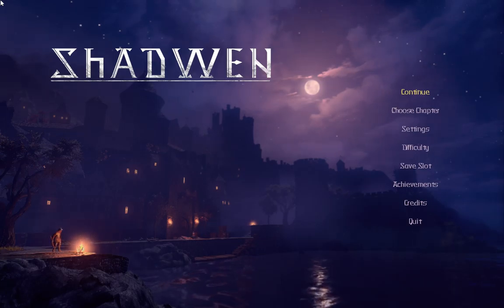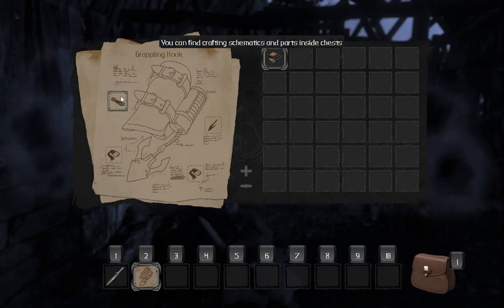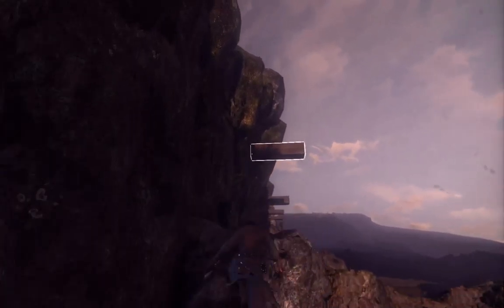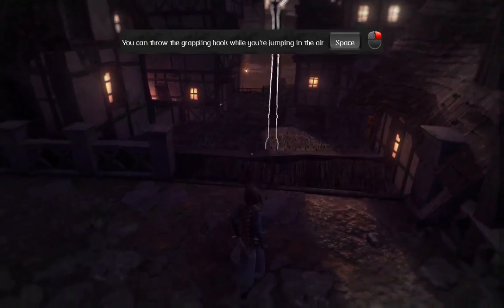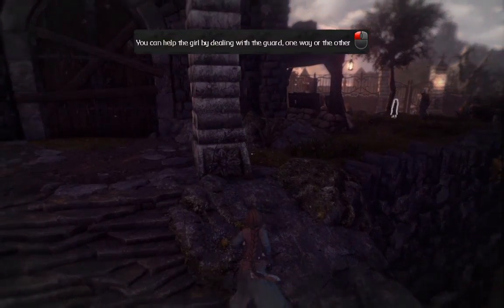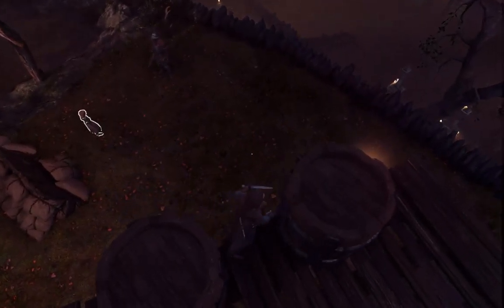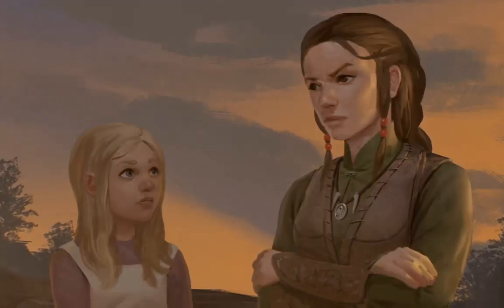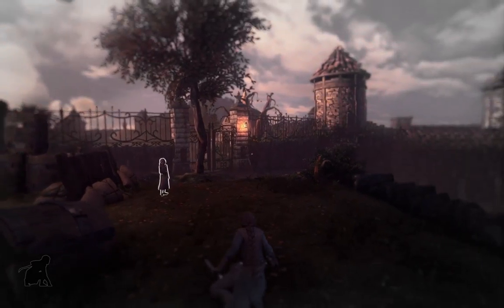Shadwen (native on Fedora 23 Linux)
"Shadwen, an assassin on a quest to kill the king, has a chance encounter with an orphaned girl, Lily. She follows Shadwen on her dangerous journey, but when the ruthless guards get too close, Shadwen must take action right in front of Lily's eyes.

Will Shadwen risk the girl's budding trust by resorting to violence, or try and find another way while keeping her real purpose concealed?

To kill or not to kill - that is the question."